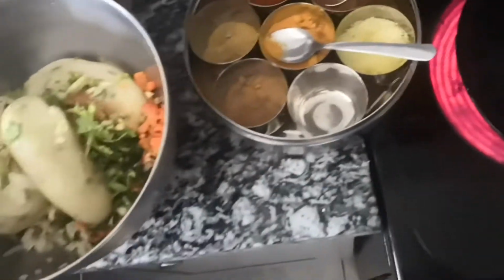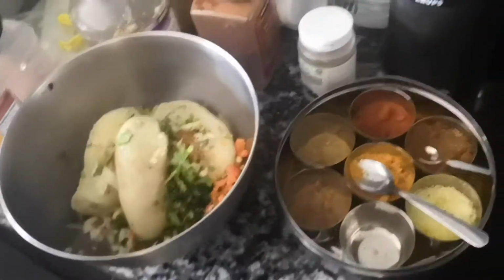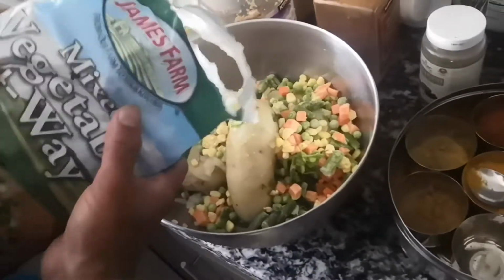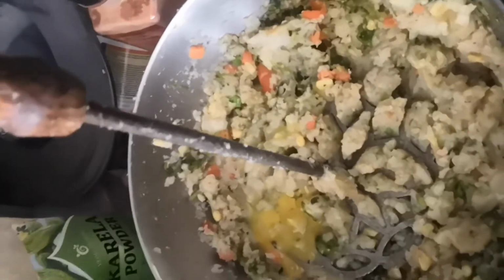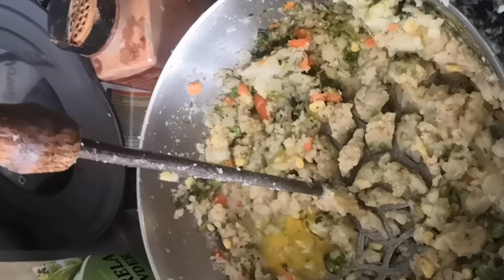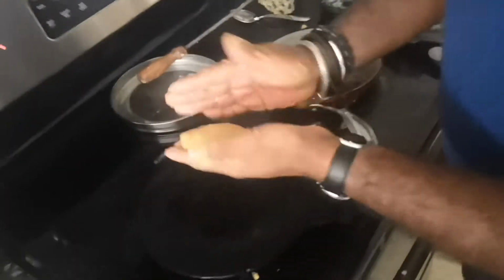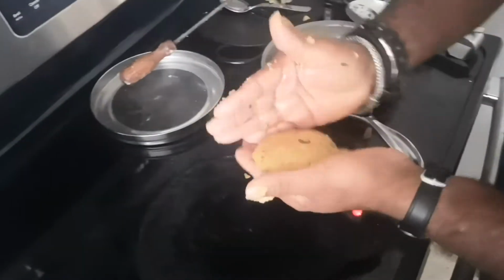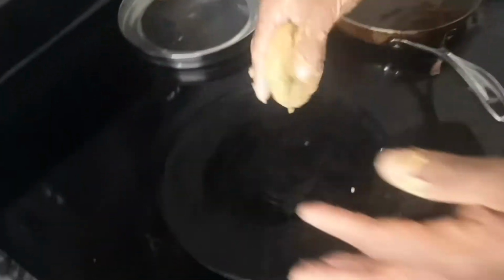Making Aaloo Tikki CSH part 1